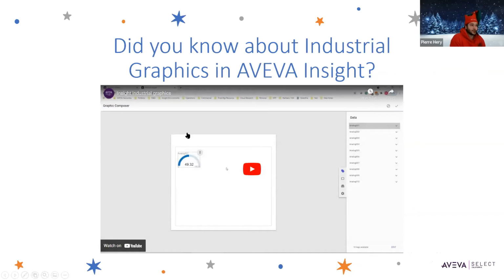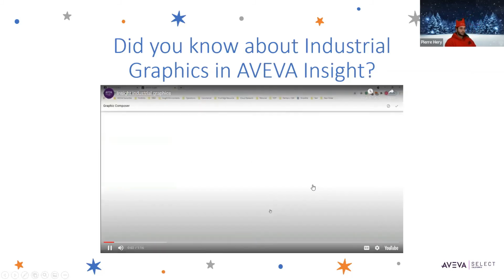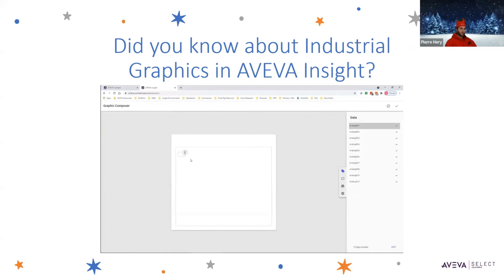Did You Know About Industrial Graphics in AVEVA Insight? | Tips & Tricks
Explore the incredible capabilities of industrial graphics in AVEVA Insight with our latest tips and tricks video! Discover how you can seamlessly publish graphics from on-premise applications like InTouch and System Platform into your Insight solution, reducing engineering costs and maximizing your existing investments. Achieve consistency of user experience across cloud and on-premise applications while effortlessly customizing visual representations and adding tags. Join us to unlock the full potential of industrial graphics in AVEVA Insight!